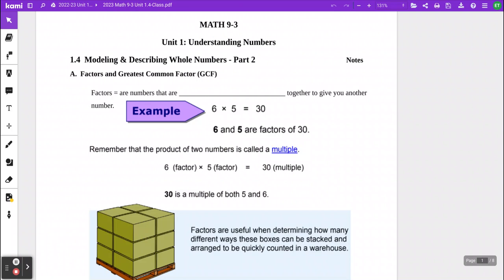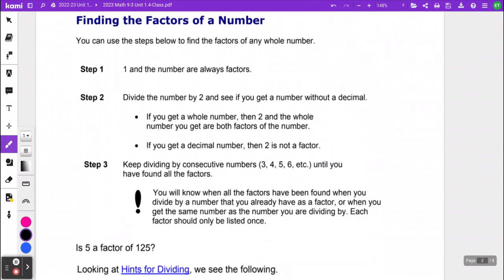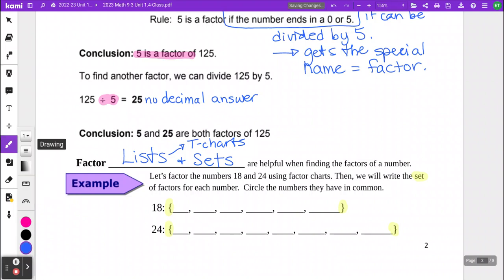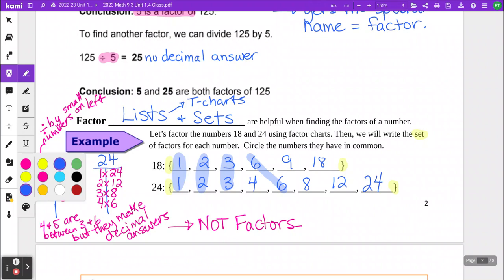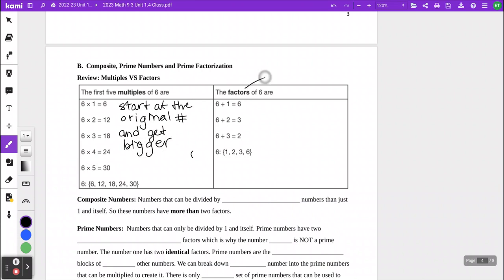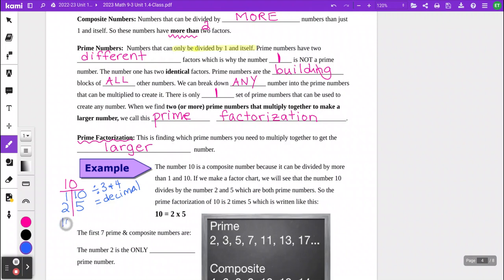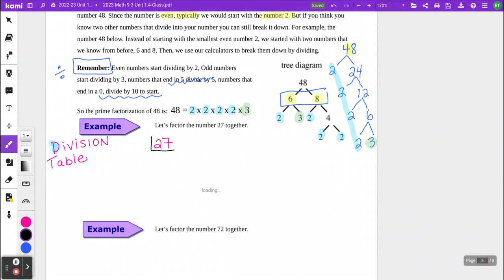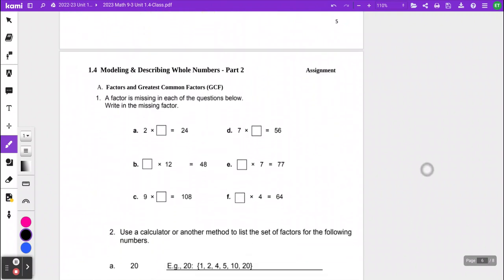2023 Math 9-3 Unit 1.4-Class.pdf